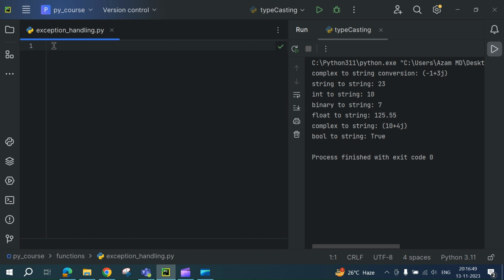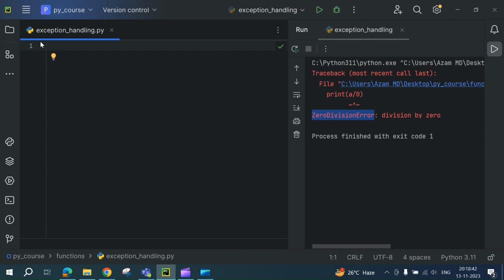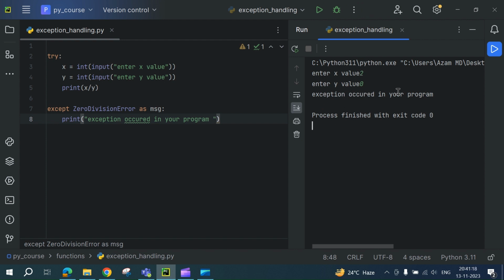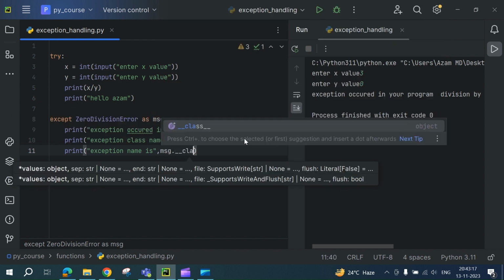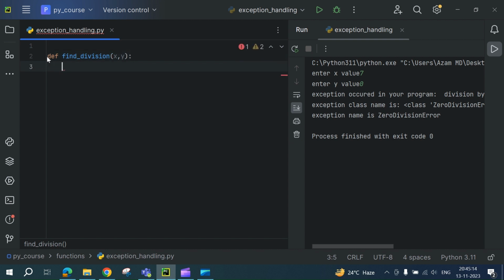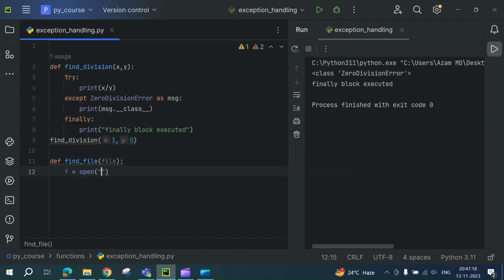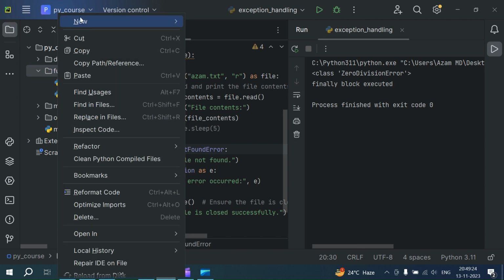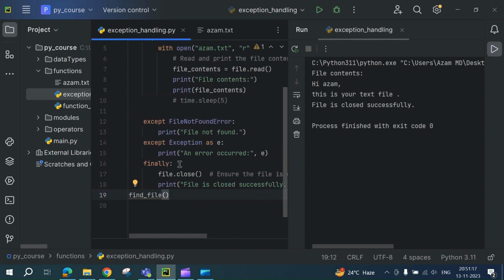exception handling in python .Basic of exception handling.Understand try:catch:finally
In this video i will be explaining exception handling in python .